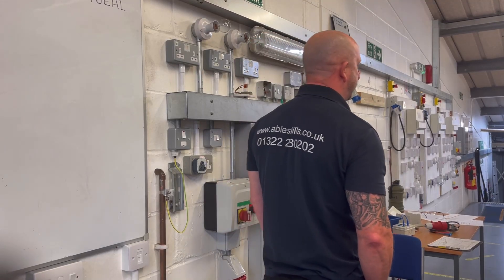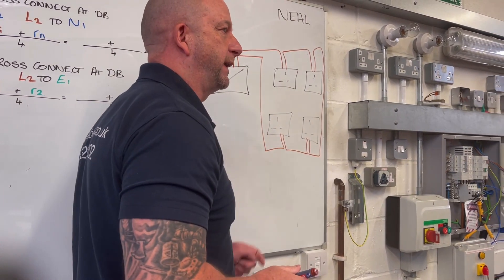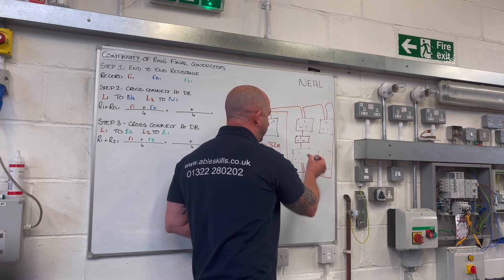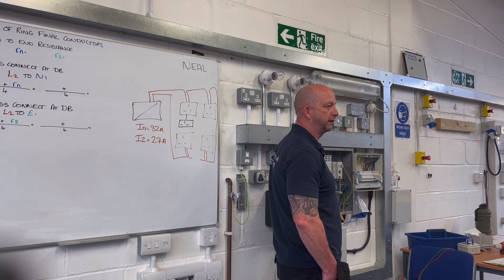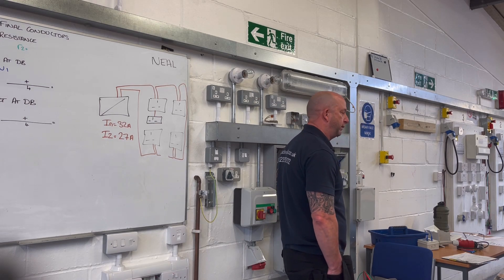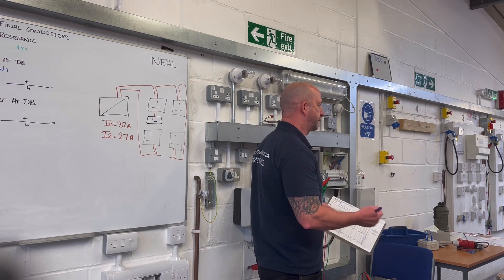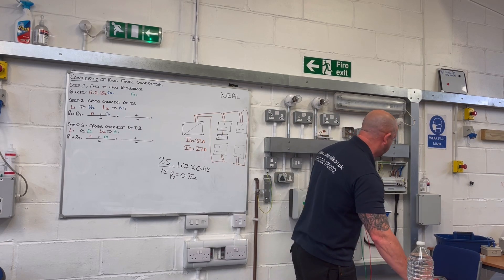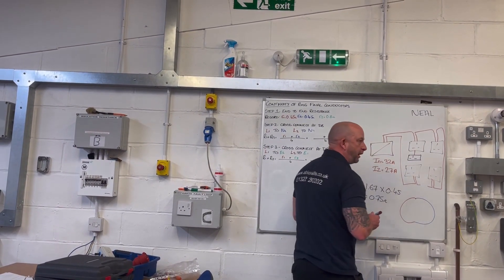This week at Able Skills Tutor Neal is teaching, City & Guilds 2391-52 Inspection and Testing Course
This City & Guilds qualification is aimed at experienced electricians who require some update of training. This is an advanced qualification, and this course is entirely theory based until you undertake a practical assessment which is a mandatory part of this award.